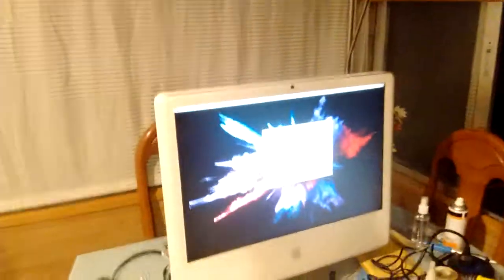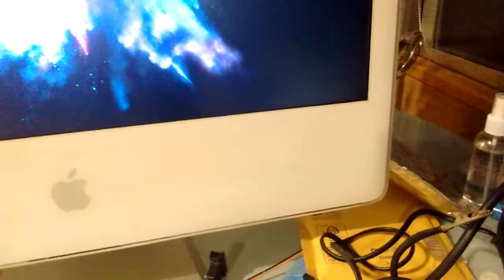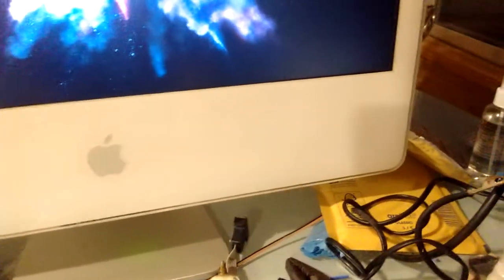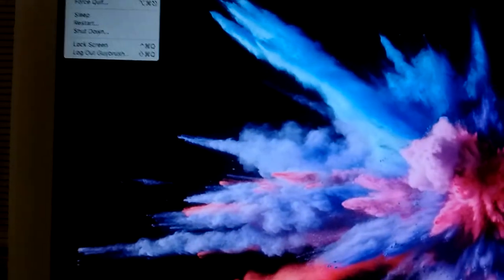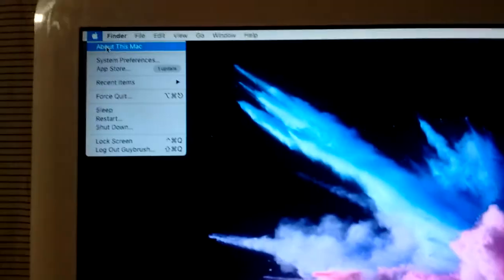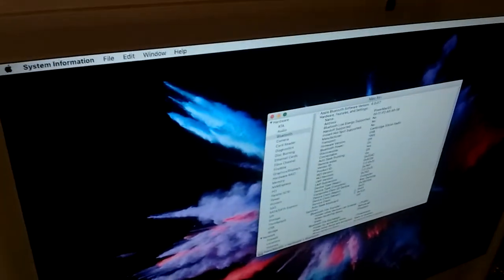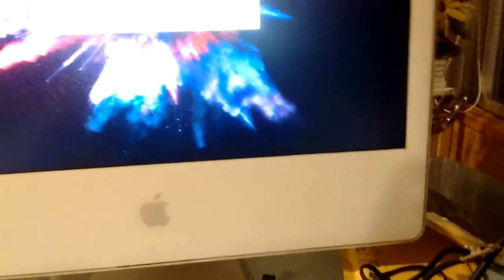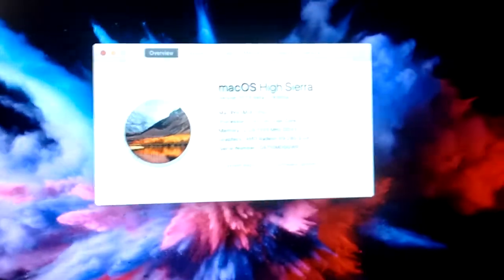Hackintosh setup update 10/02/17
I swear I'll start editing the videos once I finish all this.